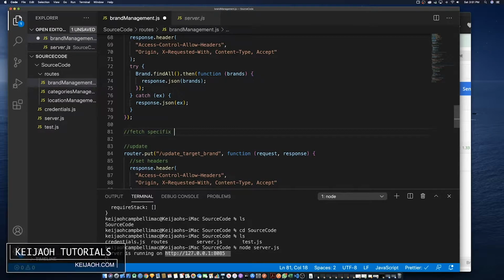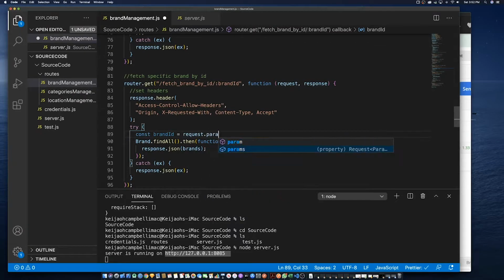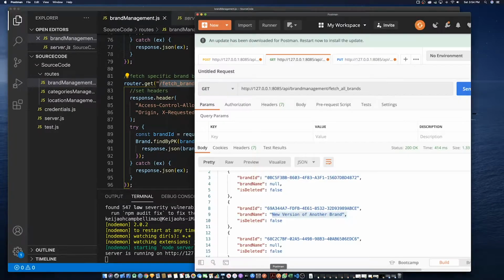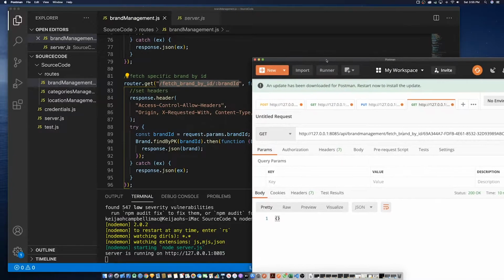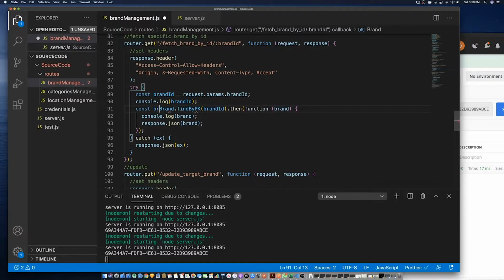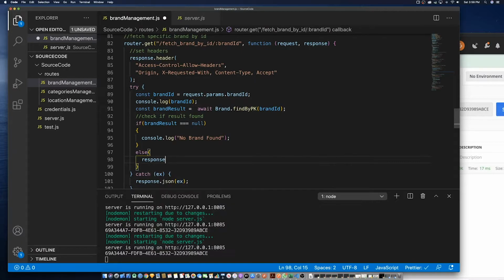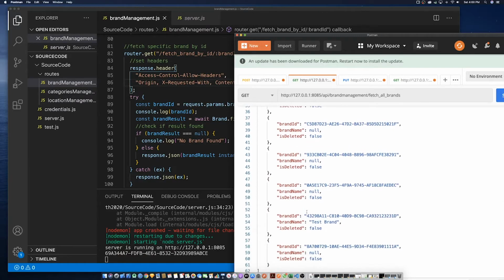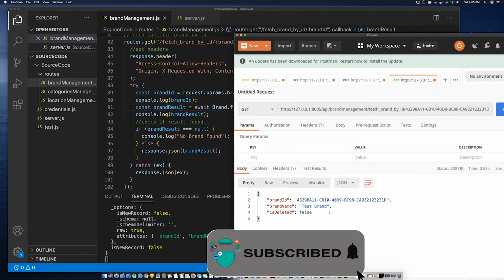Creating A Simple Inventory System Part 9 (2020) - NodeJS ExpressJS API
In this part of the tutorial series. We are going to create the Fetch by Brand ID endpoint, to find Brands based on their primary key. This is part of the Simple Inventory Tutorial series where we will go through the process of creating a database, API, iOS app, Android app, and lastly a web interface. To manage the brands, products, categories, and locations of the items stored in the inventory.